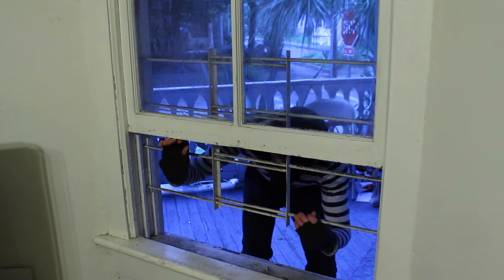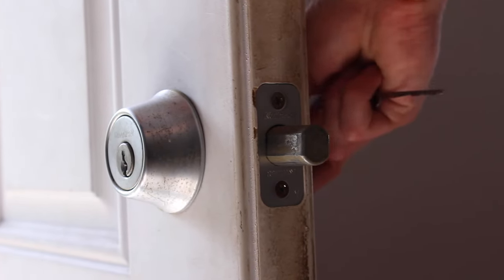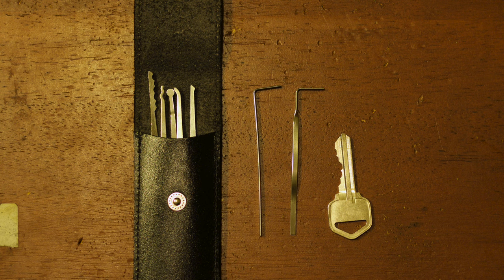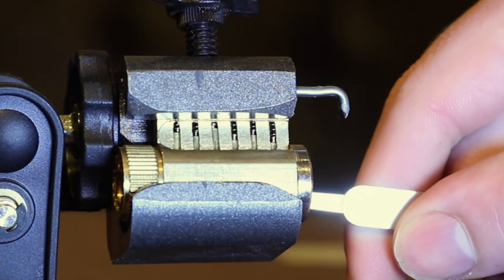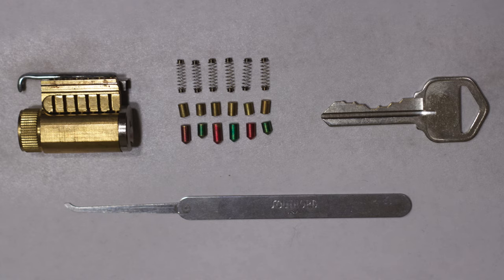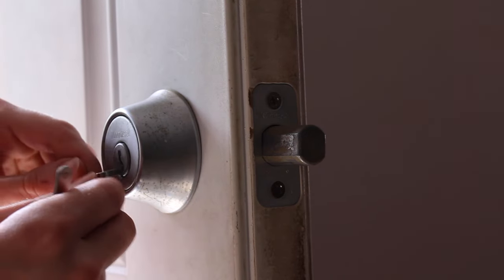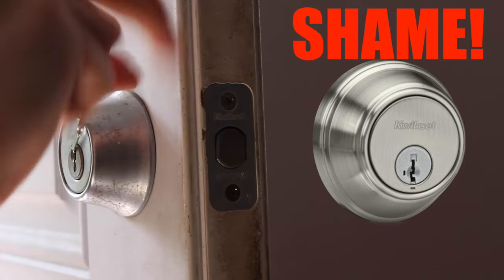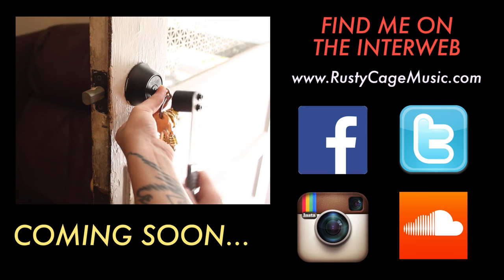How to Pick a Lock | Step-by-Step Tutorial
This tutorial will teach you the basics on how to pick a lock.

Hey friends, I decided to do another How-To video on a skill that I find to be fun and useful.  Here is my guide to picking locks.  It's a basic introduction to give beginners an idea on how locks work and how they can be cracked.